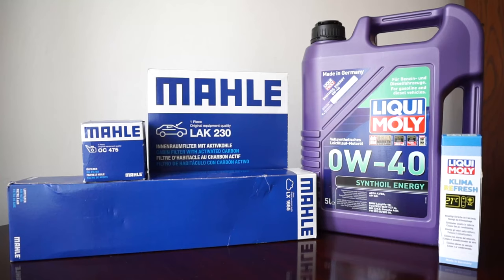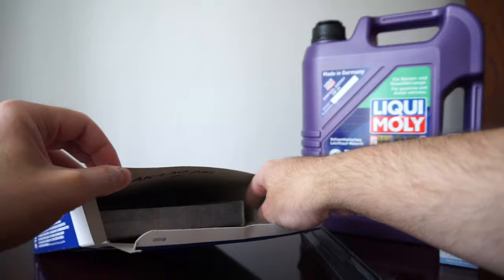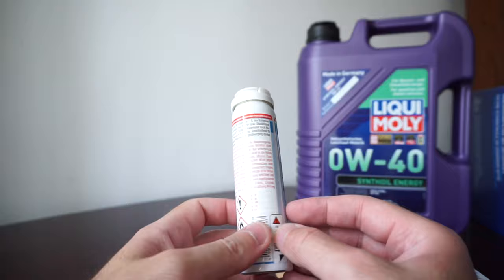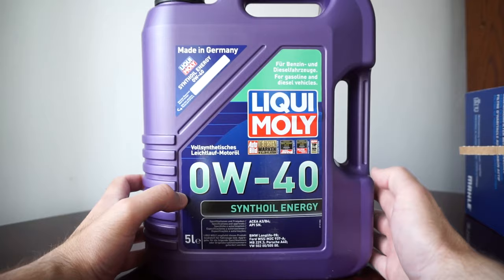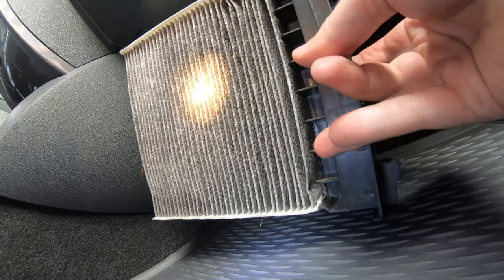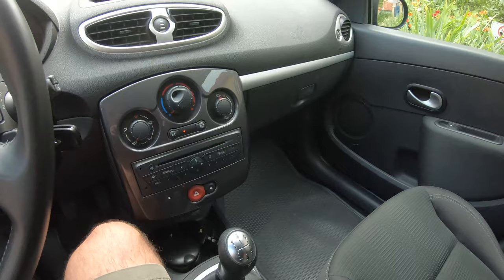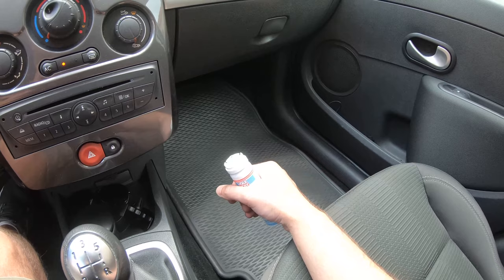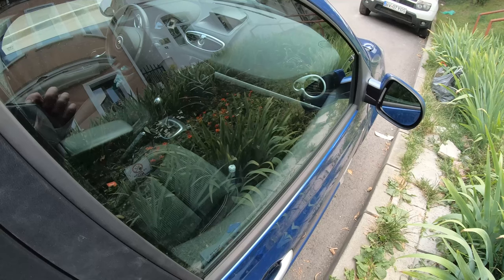10.000km Car Service Air Filters, AC Cleaning and Oil Change